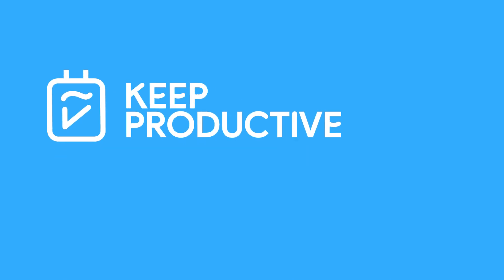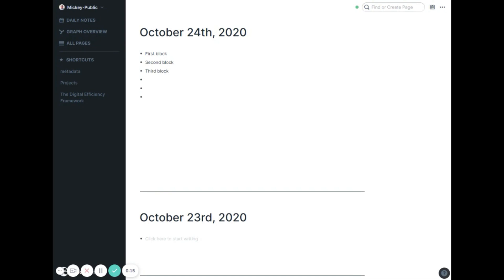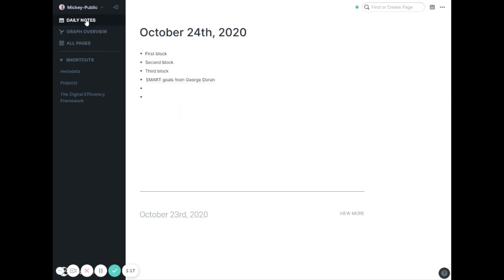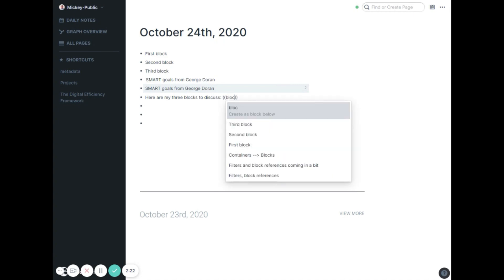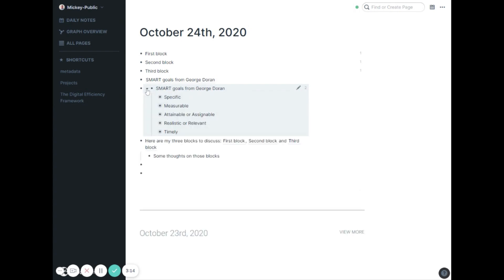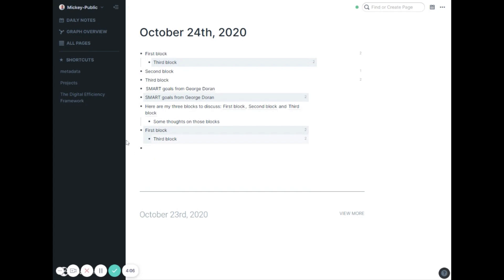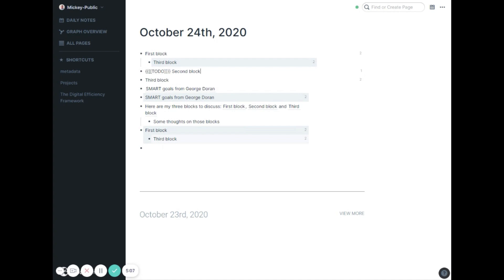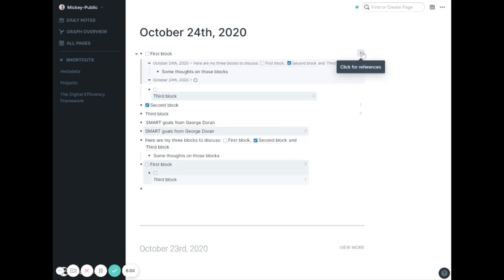Roam Monthly - October's New Features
Stop doing busywork! Try Bento Focus Find the best productivity tools with our Roam Research continues to grow, this month in October 2020, we have a few more Roam Research features to check out.

💸 MAKING MONEY